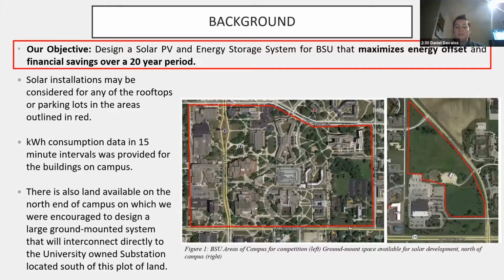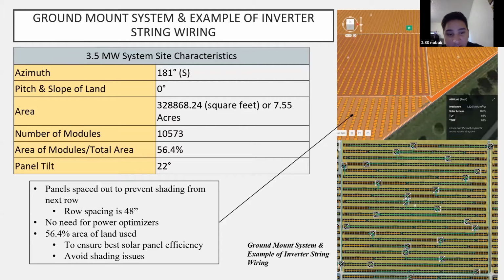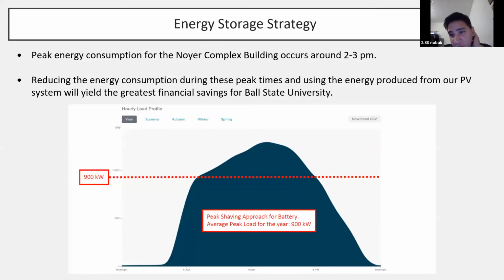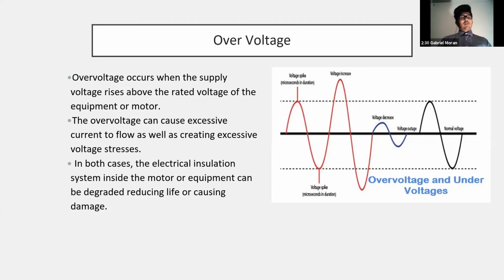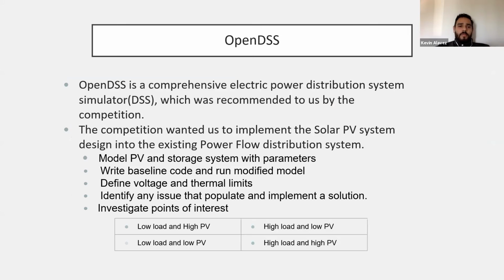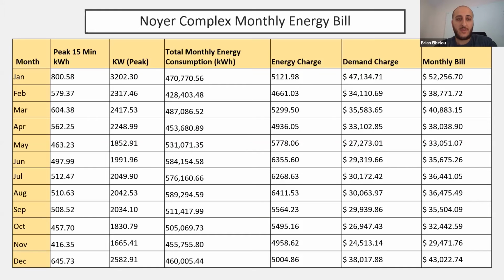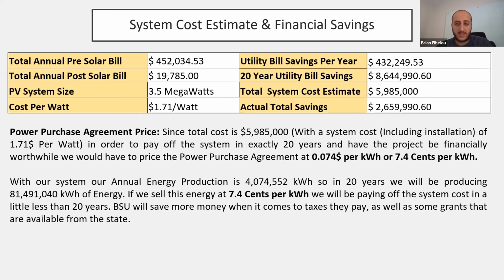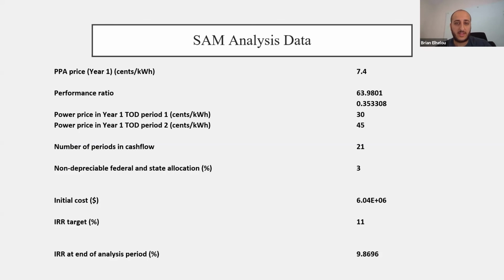Solar District Cup 2020 Competition Event: California State University, Los Angeles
This video was produced when the laboratory operated as the National Renewable Energy Laboratory (NREL). The laboratory is now the National Laboratory of the Rockies (NLR). Presentation by California State University, Los Angeles in the U.S. Department of Energy’s Solar District Cup Collegiate Design Competition 2020 competition event on April 26, 2020. This team competed in the Ball State University use case division.